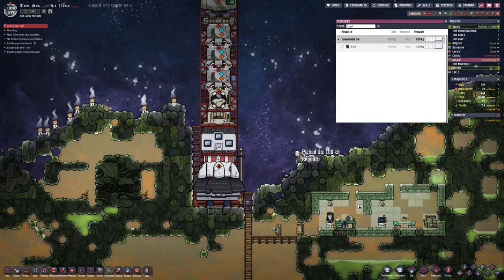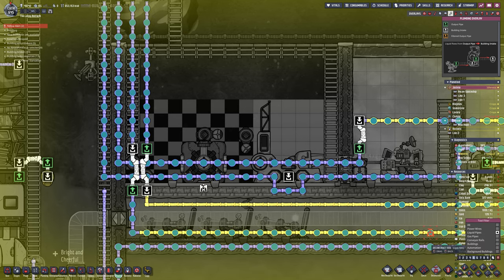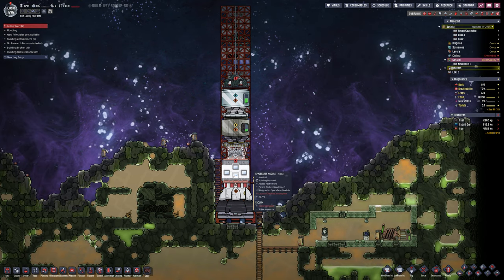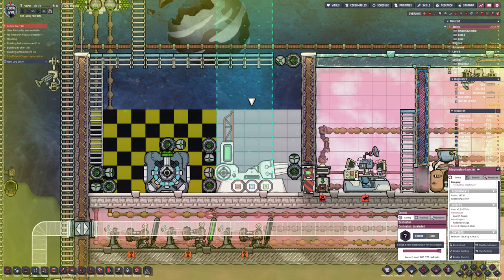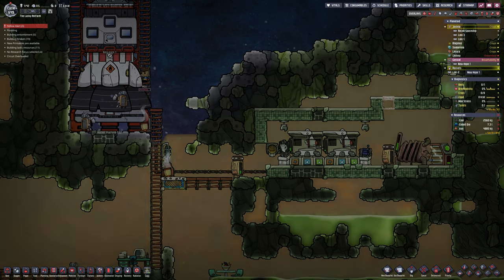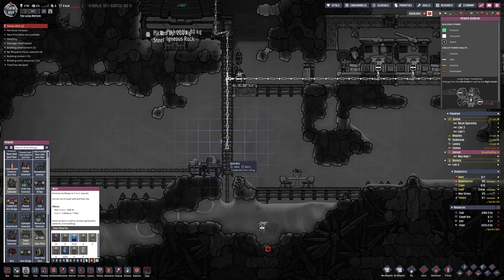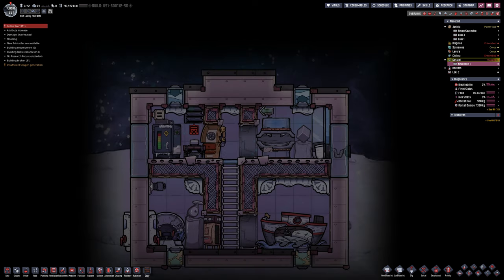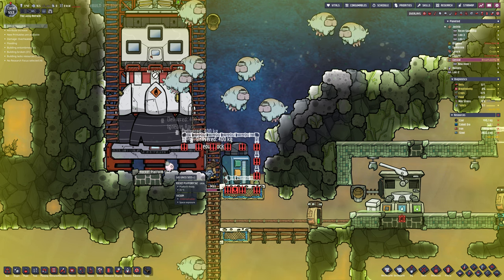Gassy Moos! Asteroid Setup and Barely Surviving! | THE LAB - Oxygen Not Included | S3 E44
Gassy Moos! Asteroid Setup and Barely Surviving!